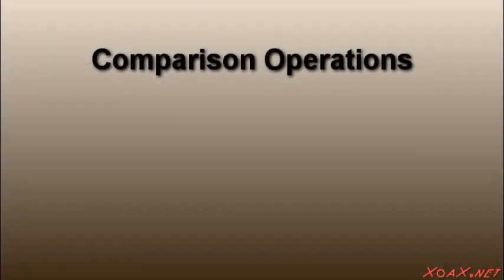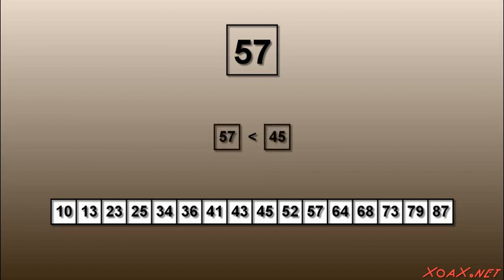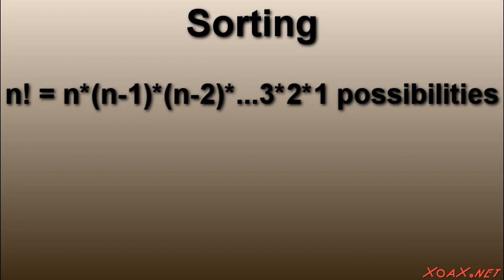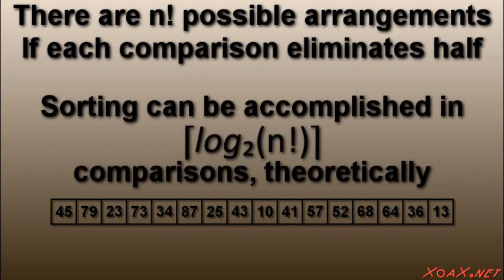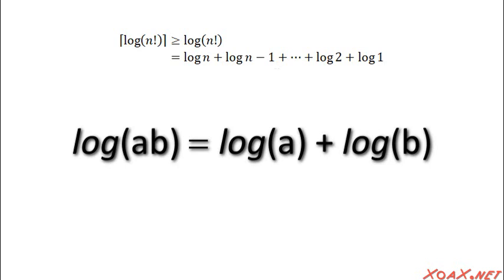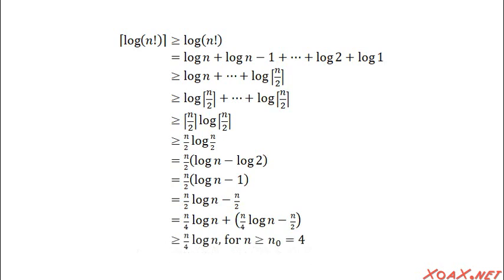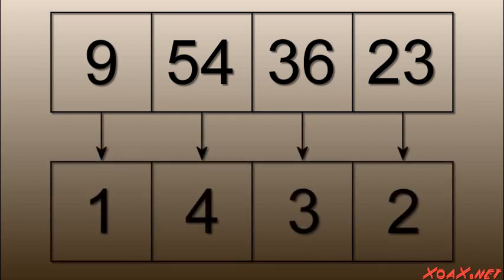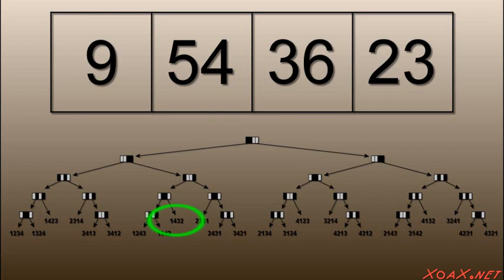Algorithms Lesson 12: Optimal Comparison Sort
In this algorithms video, we explain what a comparison sort is, how to create an optimal comparison sorting algorithm, and why the best time complexity is already achieved by the n*log(n) algorithms.